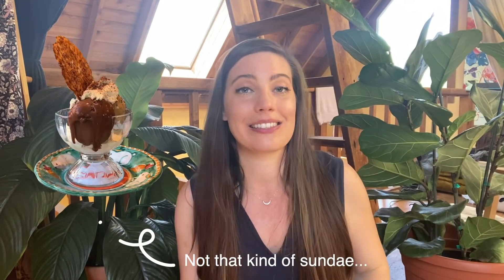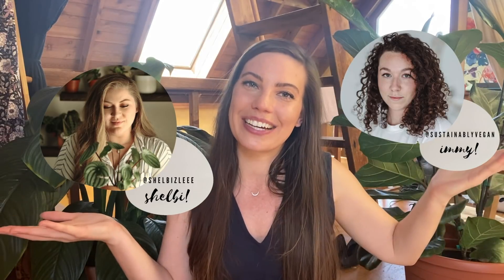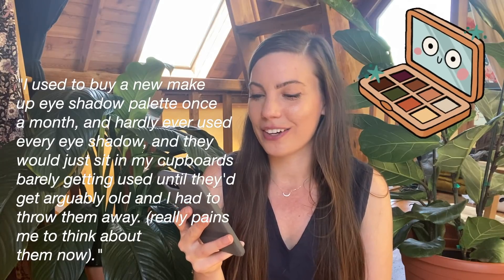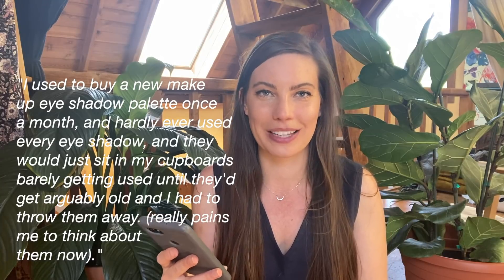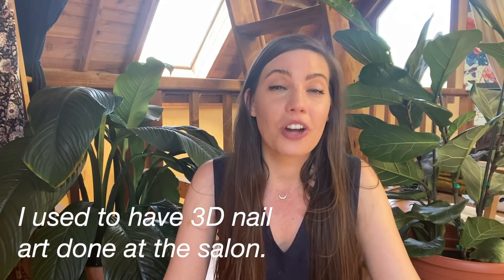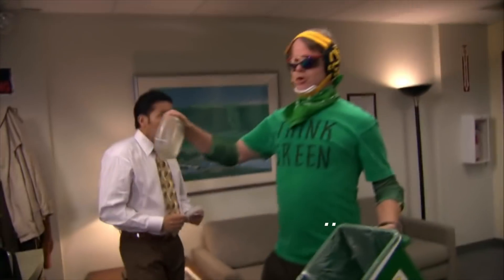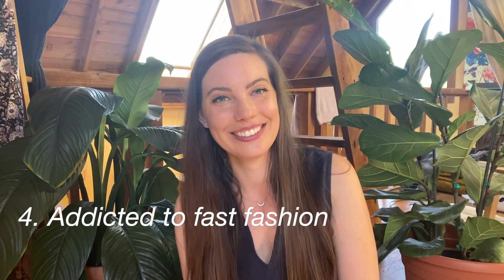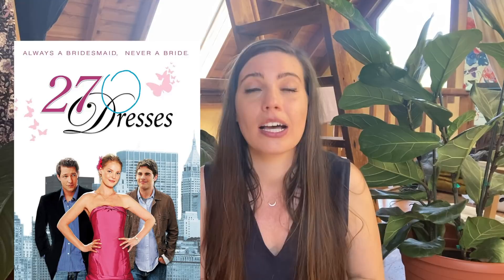5 Old Wasteful Habits That Make Me Cringe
I'm so excited to be teaming up with Shelbi from Shelbizleee and Immy from Sustainably Vegan

CHECK OUT MY BOOK! :D *101 Ways to Go Zero Waste*

In this video, Shelbi, Immy, and I are talking about a few of our old wasteful habits. The goal behind this video isn't to shame or judge anyone!

I wanted to film this video to show how far I've come! People often think I grew up in a super eco-friendly family and have been super into the environment all my life - which just isn't true!

I've learned so much.

2 Free Months Skillshare where you can catch my Skillshare Original Class 'Sustainable Living Basics'
skl.sh/kathryn